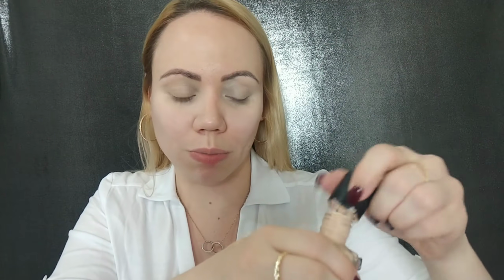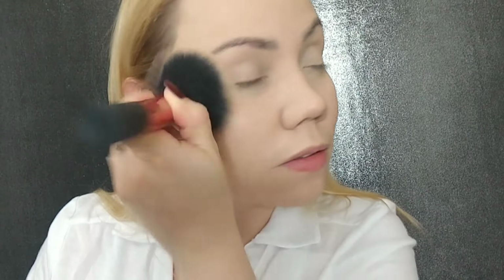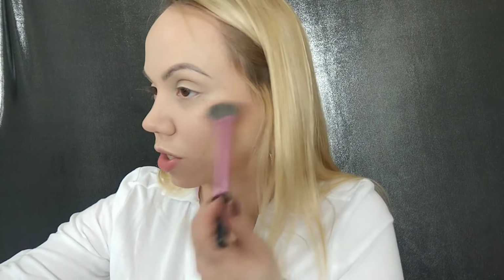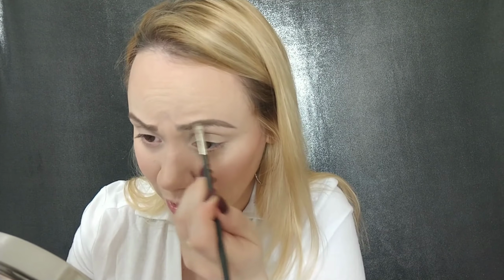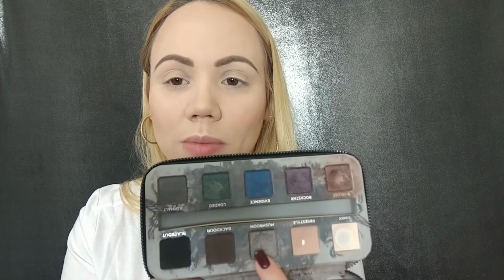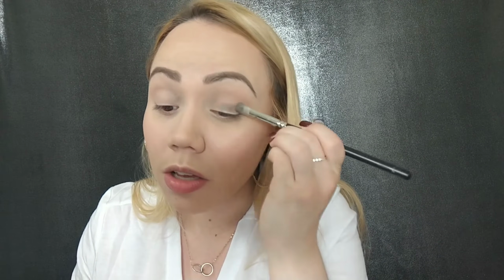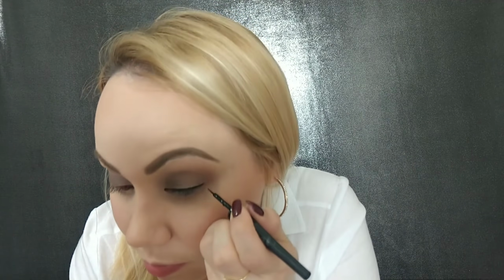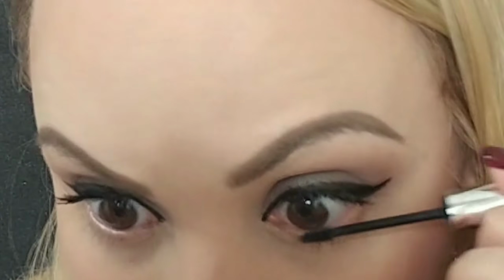Office makeup (Full Coverage Long Lasting Makeup For Work brown eyes/fair skin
Quick work office makeup tutorial Full Coverage long lasting makeup
Everyday work makeup tutorial
Makeup for an office job
Appropriate makeup for an office job
pale/fair skin
brown eyes
Oily Sensitive skin makeup
office makeup for fair skin
Office makeup tutorial